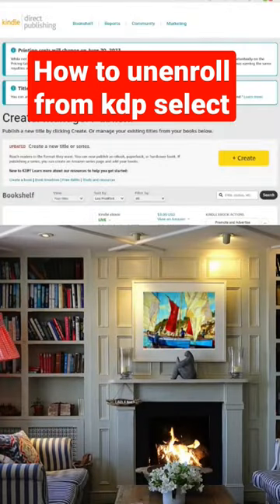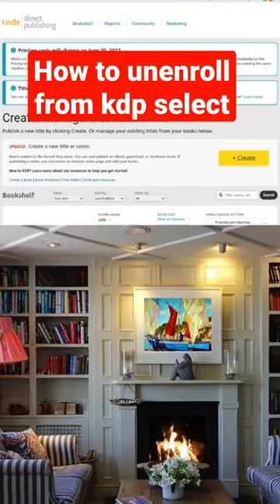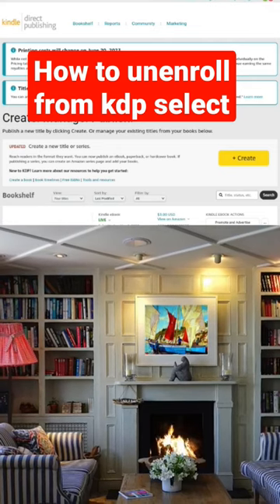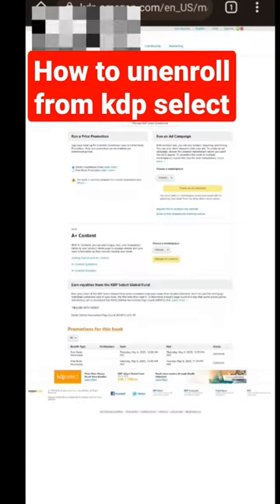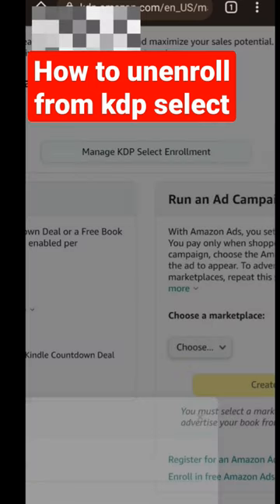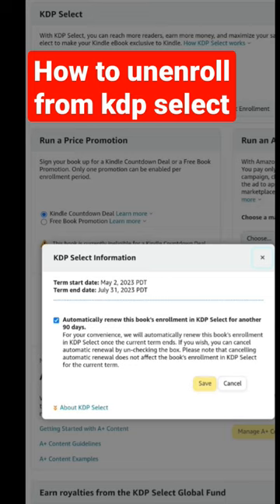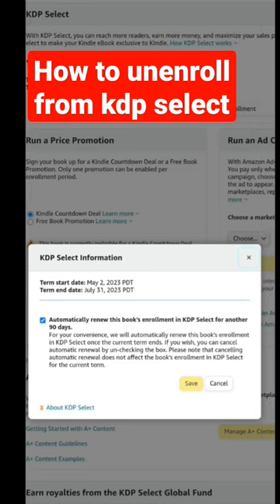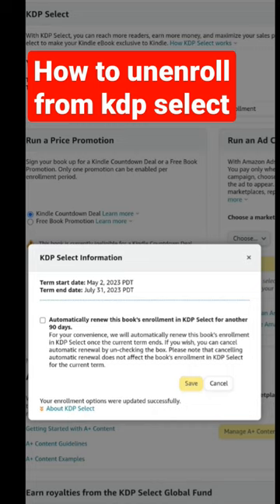How to unenroll your book from kdp select|Deselect your ebook from Kdp select#shorts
How to upload on kindle for beginners in 2023 by using your smartphone.

The above video is a step by step tutorial on how to self publish on kindle in 2023 by using your smartphone.

It is a comprehensive video on how to self publish an eBook and paperback on Amazon kdp.

amazon kdp
amazon kdp publishing
amazon kdp 2023
 kindle direct publishing
amazon kdp tutorial
how to upload a eBook and paperback on kindle
how to self publish a book
kdp
amazon kdp for beginners

for free

Finally! How to get started with making money online without getting broke again in 2023 (guaranteed)

How to stay safe on Amazon kdp=

How to write a book with your smartphone 1

How to write a book with your smartphone 2

How to install AIPRM for Chatgpt

How to get profitable keywords for all niches on your smartphone

How to check trademark for all country

Amazon kdp niche research with your smartphone 1

Amazon kdp niche research with your smartphone 2

Amazon kdp niche research with your smartphone 3

Free tool for Amazon kdp niche research for beginners

How to create Amazon kdp account 3

How to create Amazon kdp account 2

How to create an Amazon kdp account full video=

Amazon kdp content generation with ChatGPT=

Use this free website to get a lot of ebooks to edit and upload =